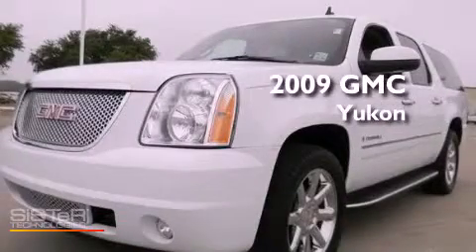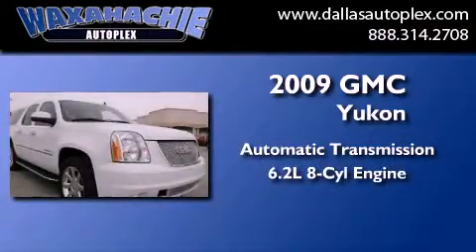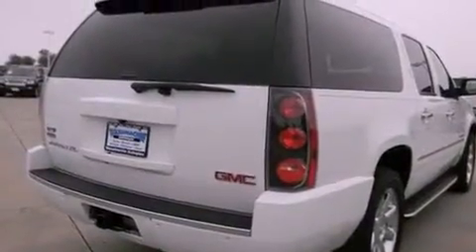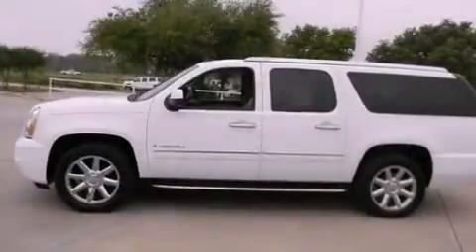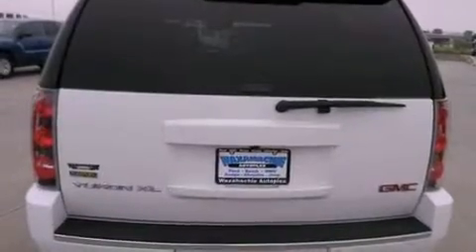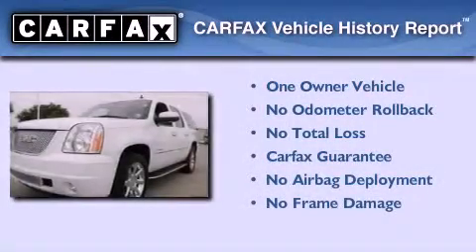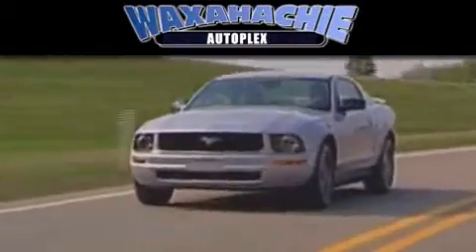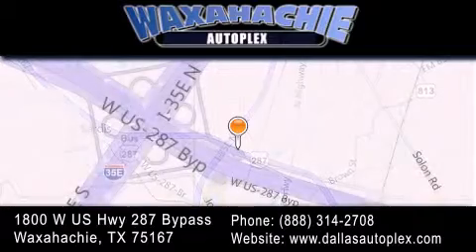2009 GMC Yukon Waxahachie TX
Year : 2009
 Make : GMC
 Model : Yukon
 Engine : V8 6.2 Liter
 Trans . : 6-Spd Automatic
 Exterior : White
 Miles : 65,134
 Interior : Tan
 Stock : TG9891

 1800 W. US Highway 287 Bypass

 Used 2009 GMC Yukon Waxahachie TX